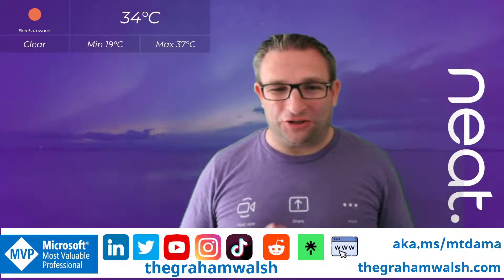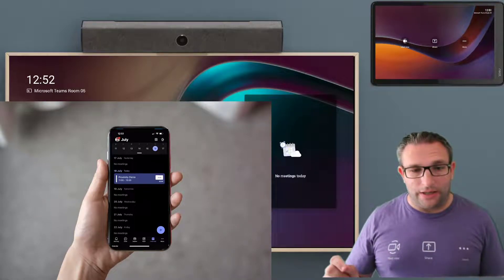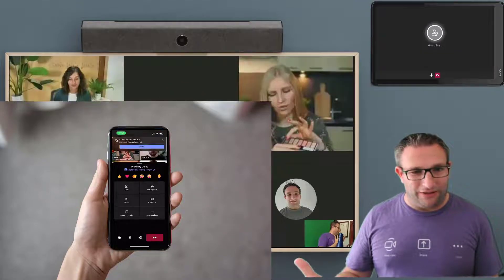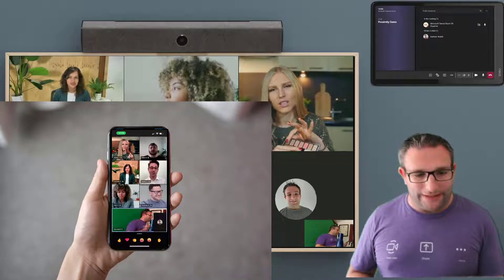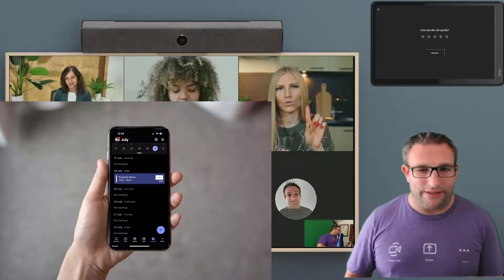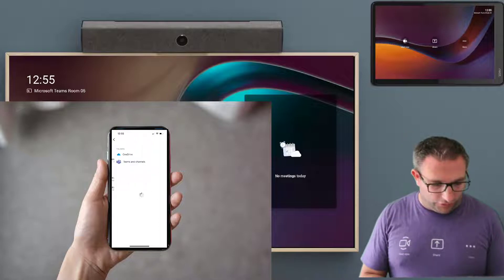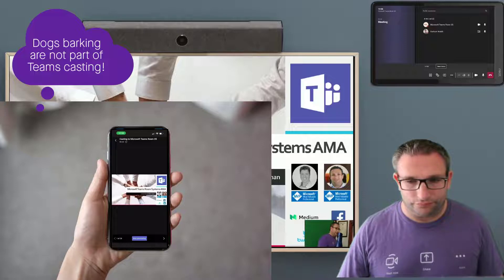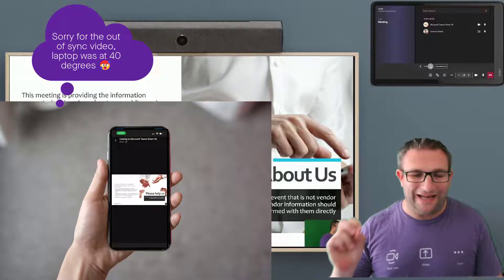Microsoft Teams Room Proximity Join and Teams Casting Demo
In this video, I show you how to use Proximity Join to seamlessly join a Microsoft Teams Meeting. I also show you how to use Teams Casting to wirelessly share into any meeting room.

Table of Contents:

00:00 - Introduction
00:30 - Proximity Join
02:48 - Teams Casting